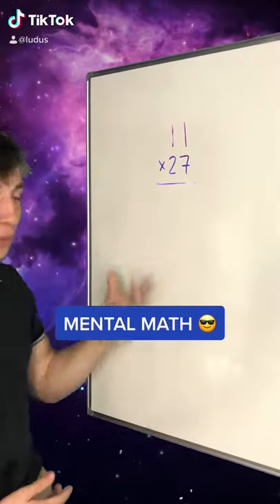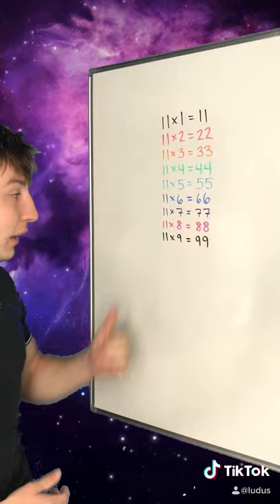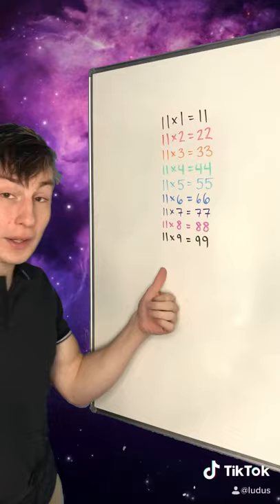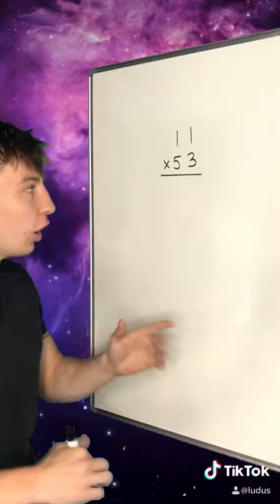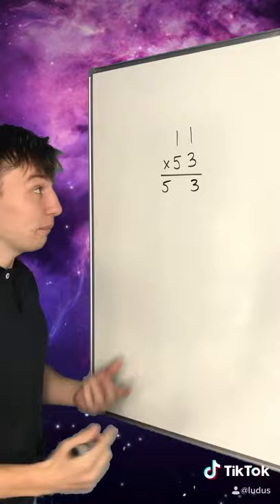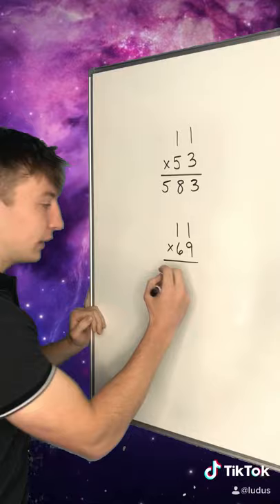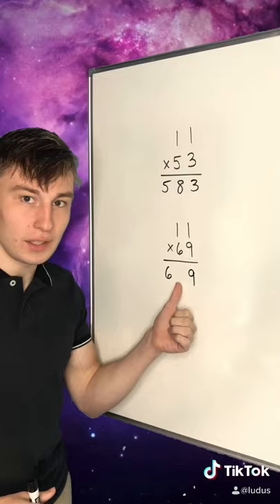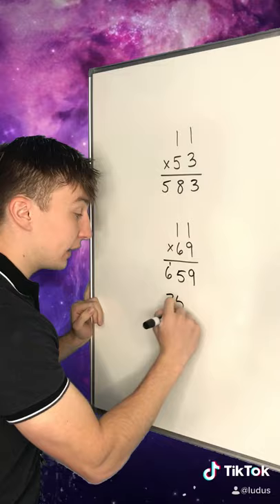MENTAL MATH IN 49 SECONDS 😎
This is a test to see if YouTube shorts are any good at bringing my channel views/subs.